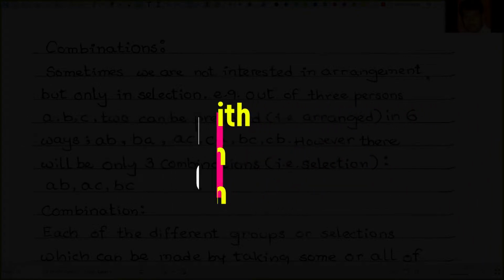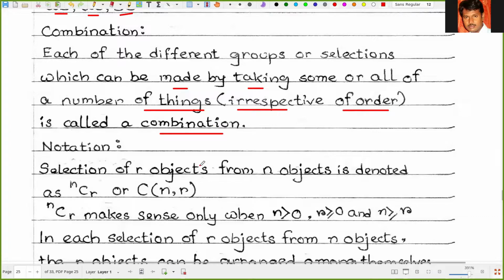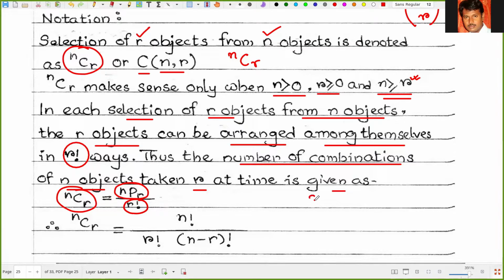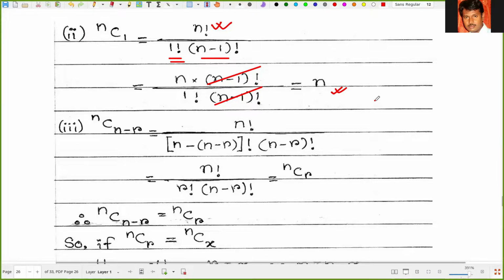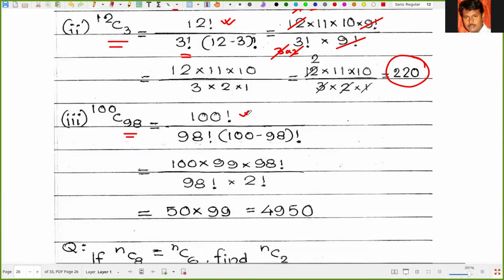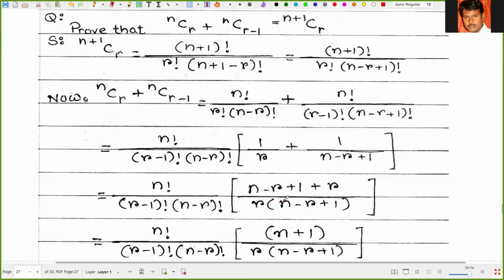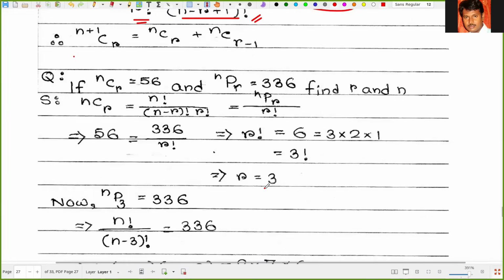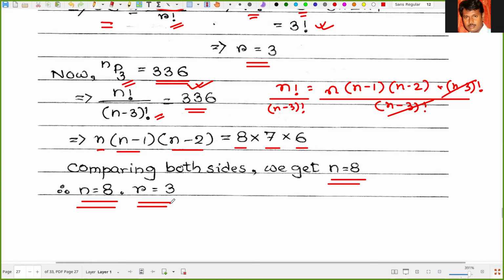08 | Explanation of Combination with Examples | Permutation & Combination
Permutation and Combination are two separate ways to represent a group of elements.
When the order of arrangement is not considered in the arrangement, then we call it a combination.
If the order of arrangement is considered in the arrangement, then we have a permutation.
We can say that a permutation is an ordered combination.

In this video the basic concept of Permutation has been described with the  explanations with examples.
5 examples related with real life has been described here step by step to find out the permutation more easily.
Permutation in notation written as P(n,r)
Permutation is related with selection of r objects from n objects. It is connected with arrangement.

08 | Explanation of Combination with Examples | Permutation & Combination